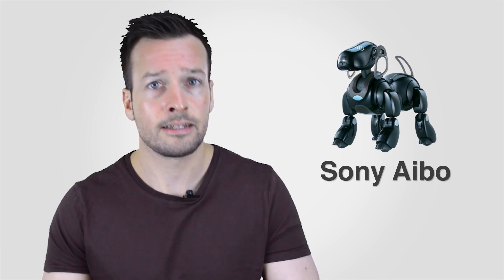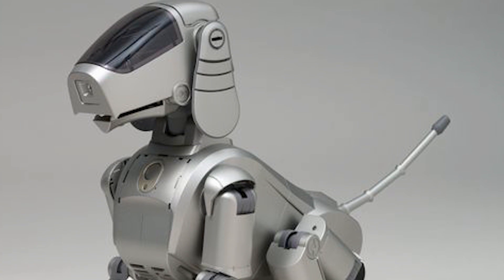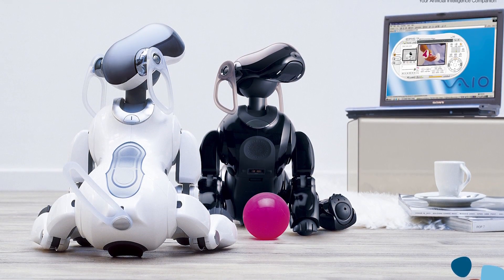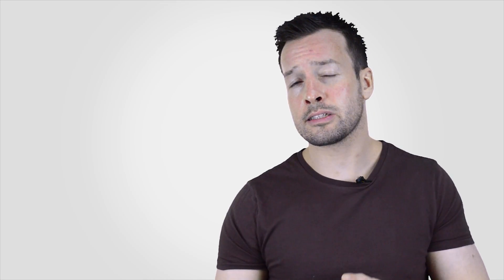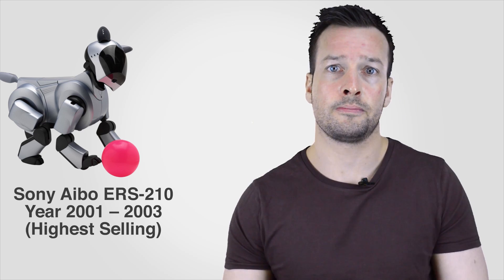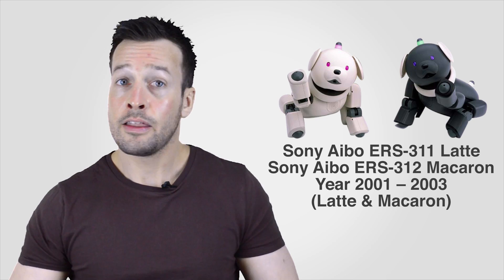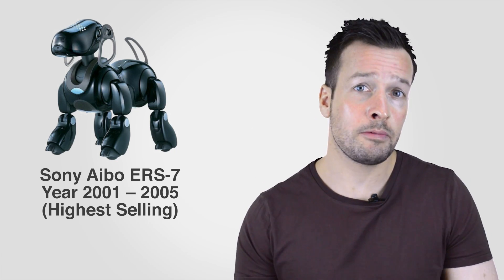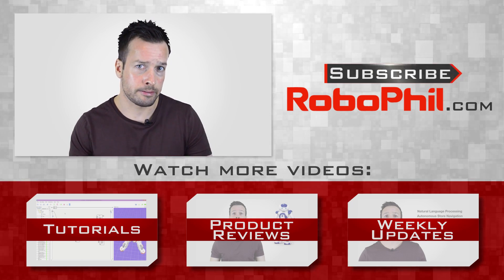Aibo Robot By Sony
Aibo Robot By Sony Product Review

The word AIBO comes from Artificial Intelligence roBOt and is also the Japanese word for ‘Companion’ or ‘Friend’. They were first introduced in 1999 and were the first consumer robot of its kind to be offered to the public. The AIBO is able to develop from a newborn puppy to an adult with a personality shaped by the interaction with their owners and surroundings. However, they were never intended to be mass produced, having started
life in 1993 as a research project.

The original AIBO model presented to the public was ready by May 1999. An initial 5,000 ERS-110 models were put on sale in Japan and the US. The response was overwhelming and 3,000 robots were sold in under 20 minutes in Japan along with another 2,000 over four days in the US. The European launch took place on 26 October 1999 and at this event, SONY announced a new special edition model (ERS-111) for November 1999 targeting Europe, Japan and the US. This time, 10,000 models were to be put on sale for a period of one week.